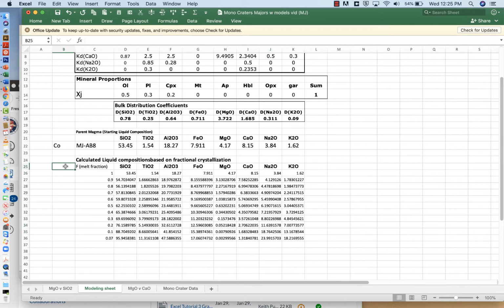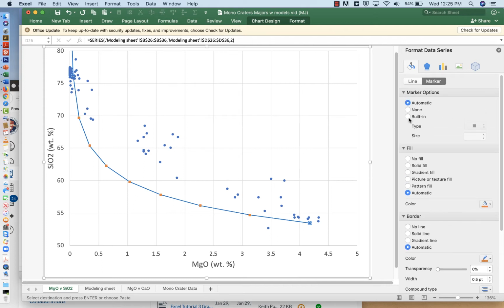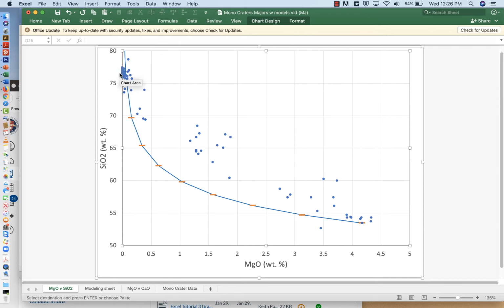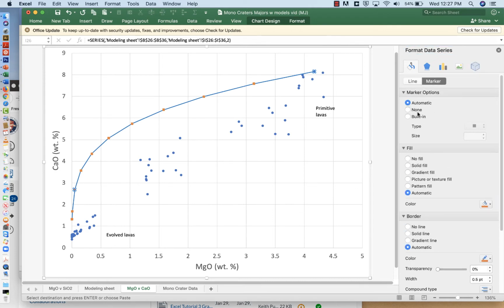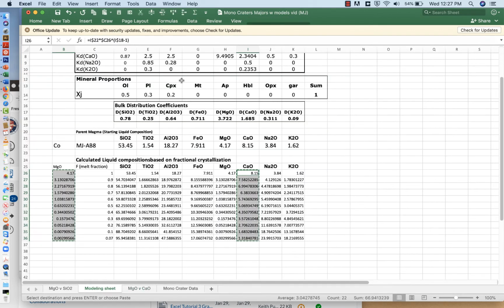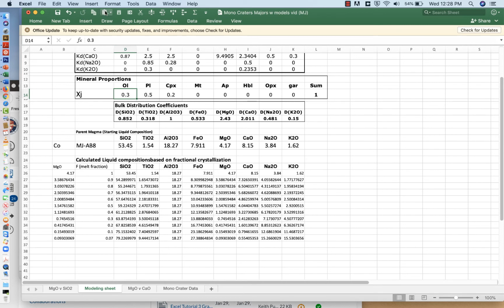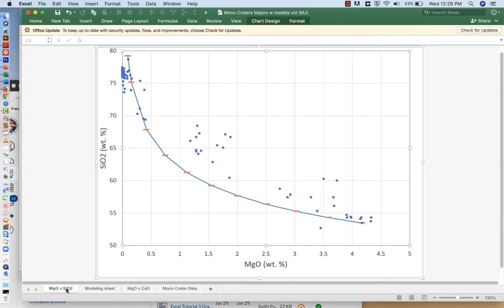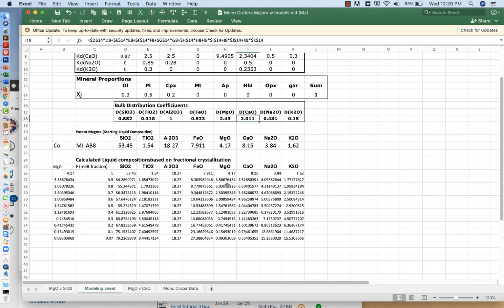Mono Craters Example 3: Plotting model curves (on top of data)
Illustrates the plotting of "model curves" (derived from fractional crystallization modeling as in "Mono Craters 2") to compare our theoretical model to our data. Uses data from Michelle Johnson's M.S. thesis, Fresno State. (by Keith Putirka).